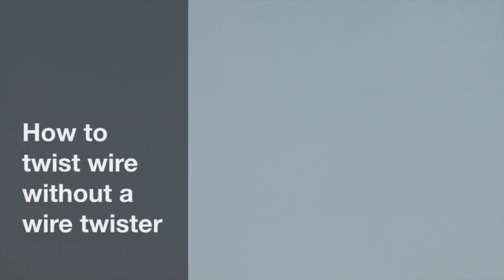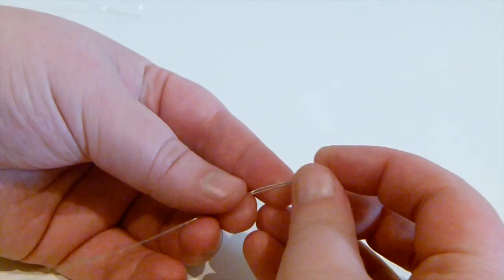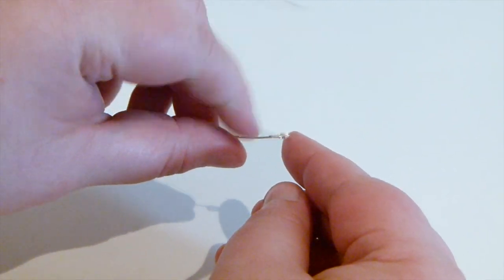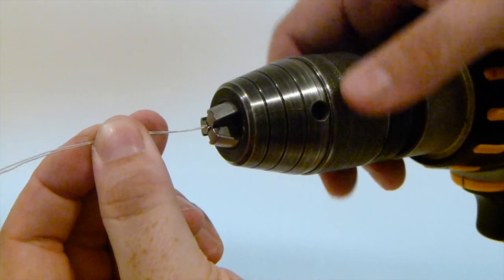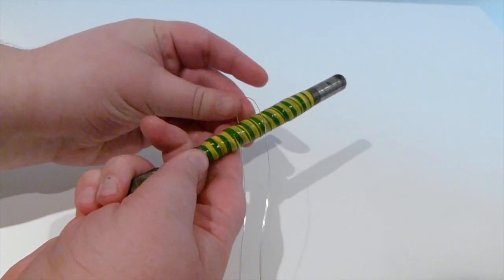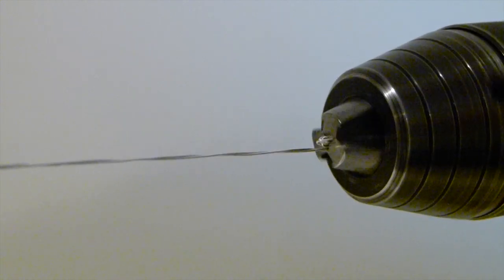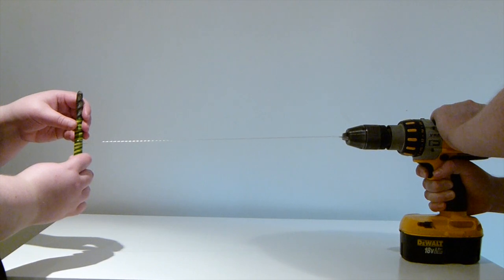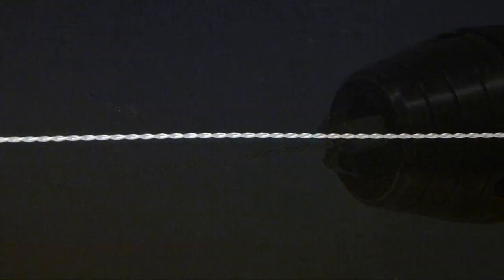How to twist wire without a wire twister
In this video I show you how to twist wire without a wire twister tool, by using a drill. This technique can be used in many different ways and for many different purposes. Please feel free to give it a go yourself, and I hope you enjoy.